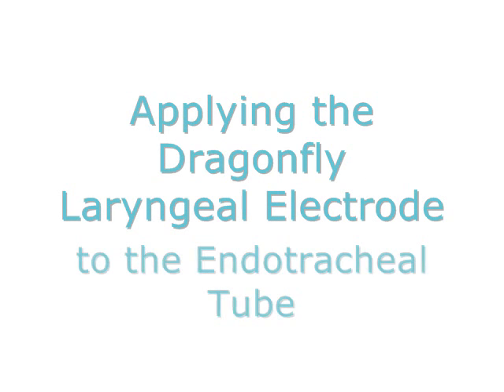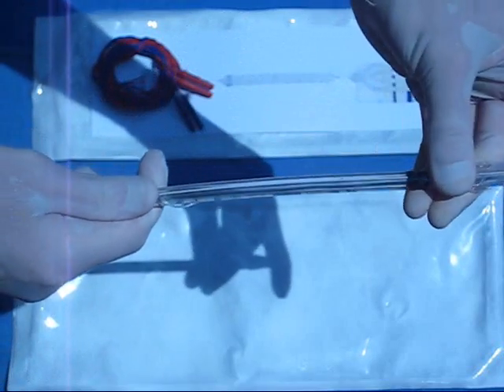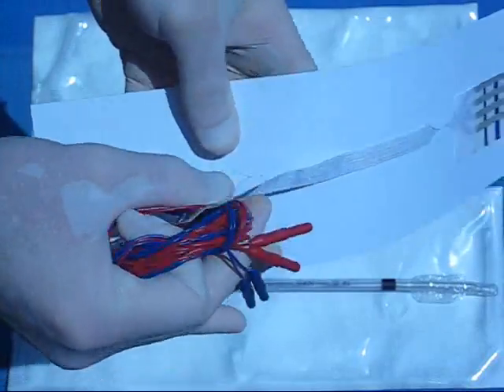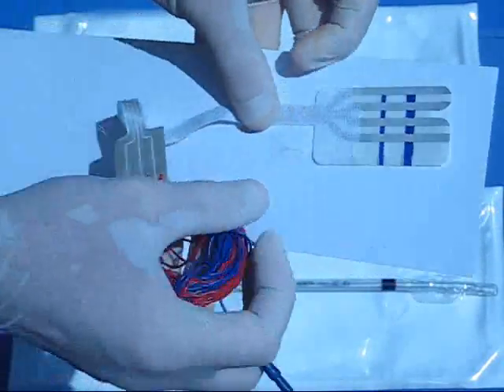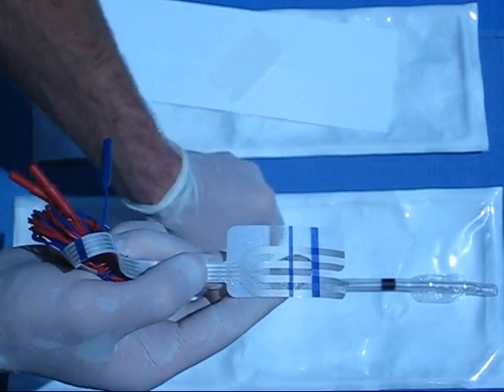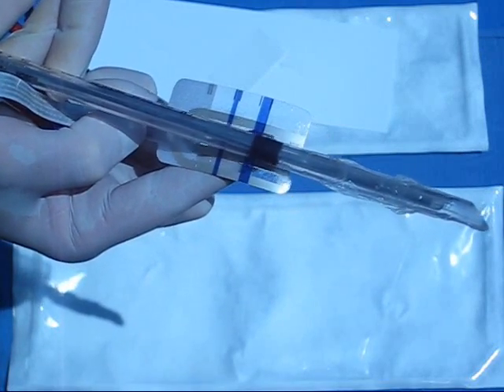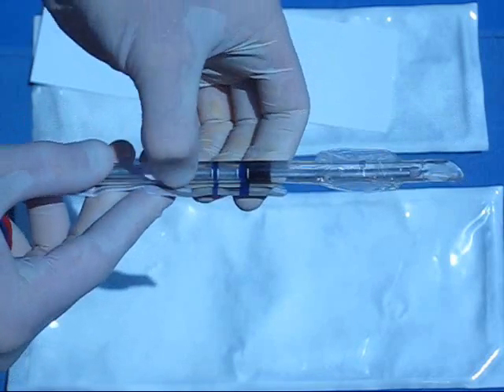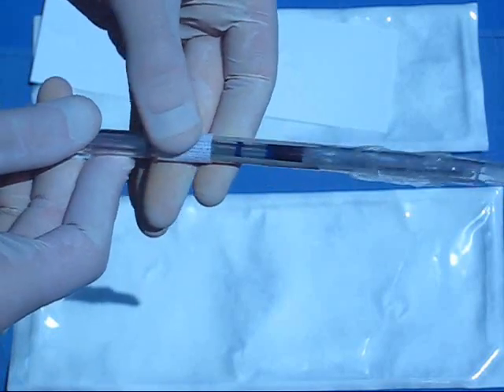Dragonfly Laryngeal Electrode Application Instructions - 2 Channel Version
This video describes the proper application of the Dragonfly Laryngeal Electrode to the endotracheal tube. This 2 channel electrode is made by Neurovision Medical Products, Inc. of Ventura, CA, USA.